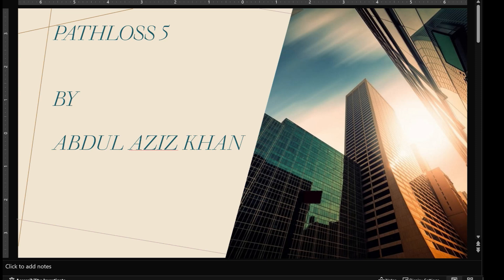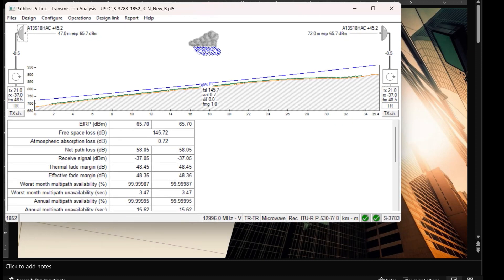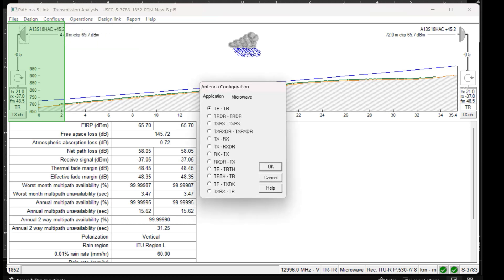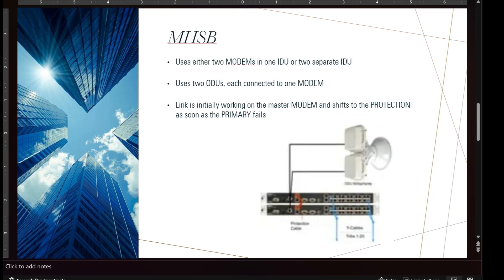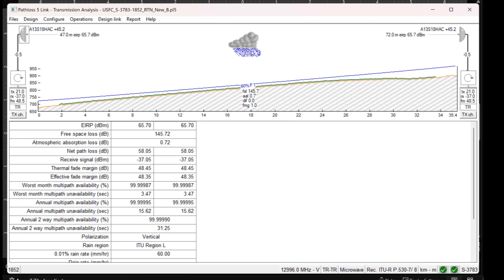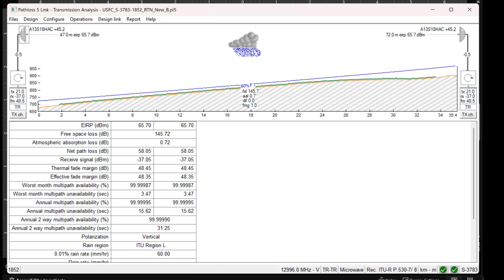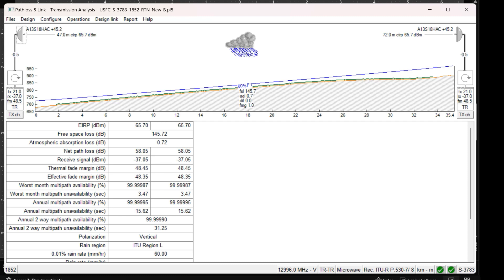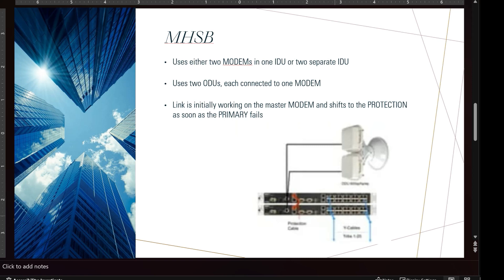How to Plan a Hot Standby link in Pathloss5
In this video we will learn how to plan a MHSB, Monitored hot standby link in Pathloss 5